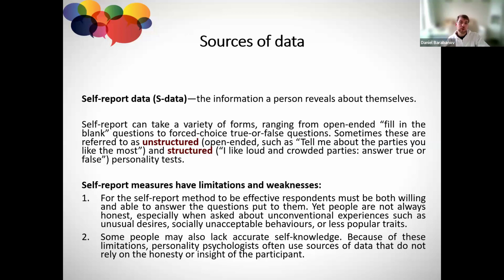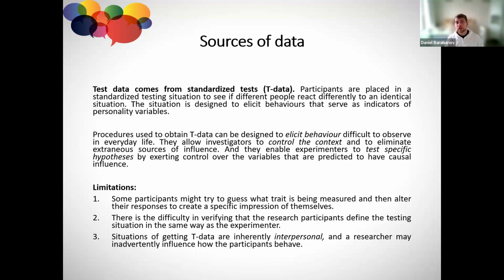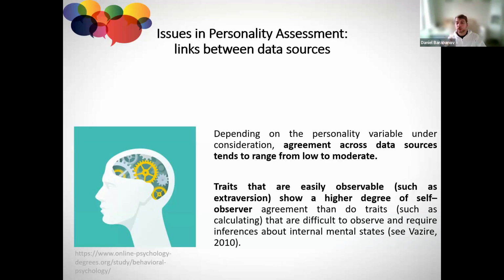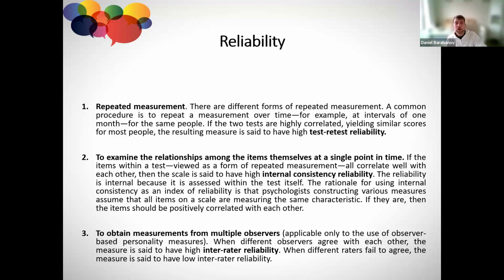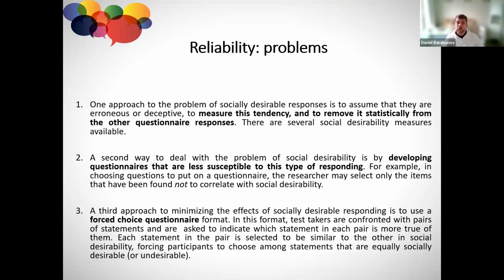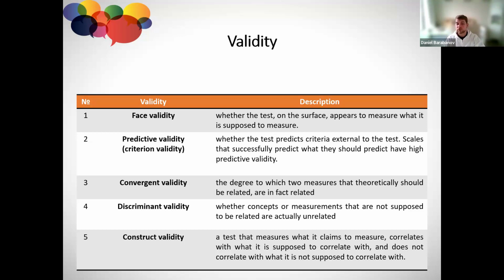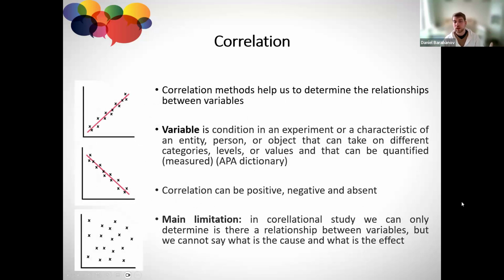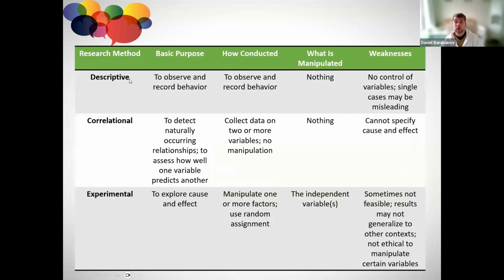PSYC 370 Introduction to personality theory. Lecture 2.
0:10 In previous lecture
0:40 - Sources of data for personality psychologist
13:40 - Issues of personality assessment
19:45 - Reliability
29:25 - Validity
37:00 - Generalizability
38:35 - Research methods in personality psychology